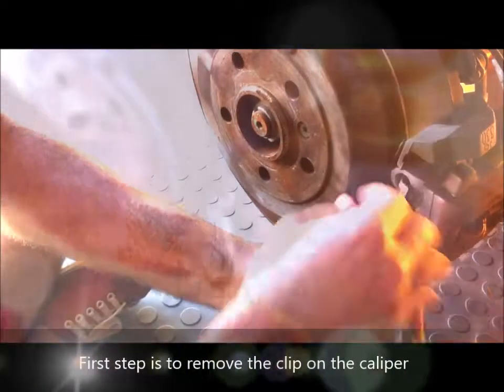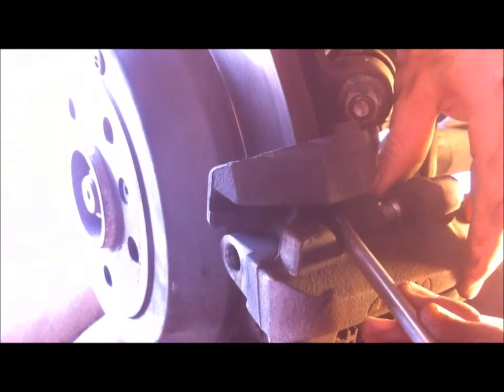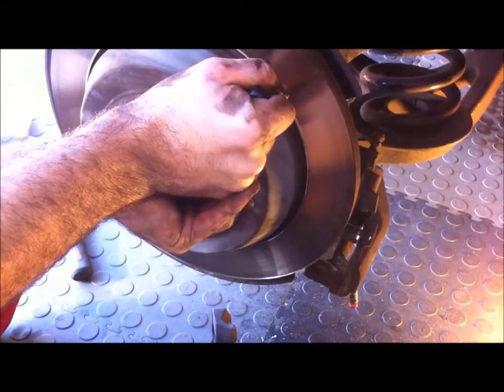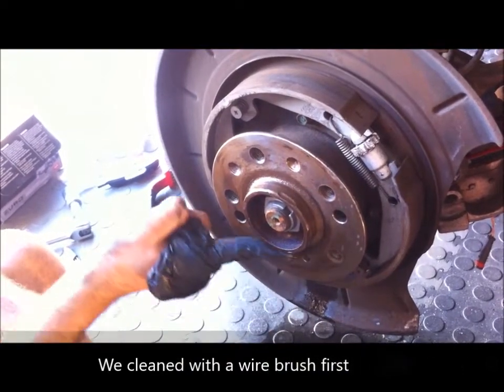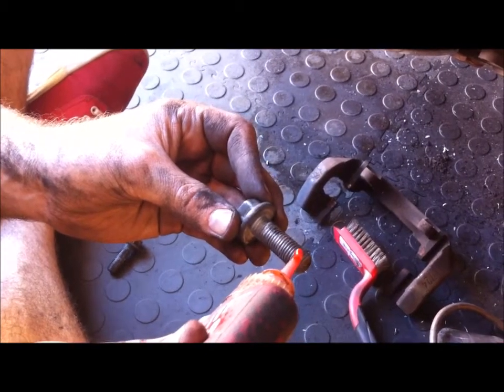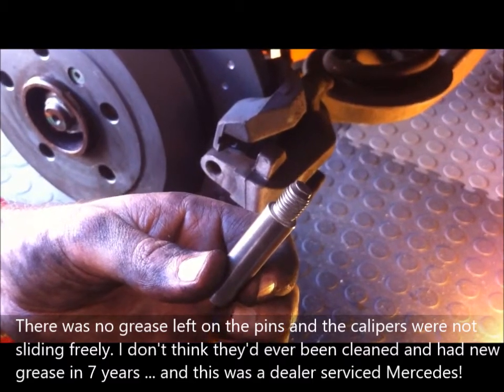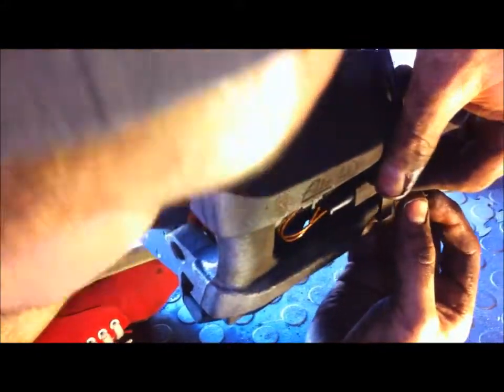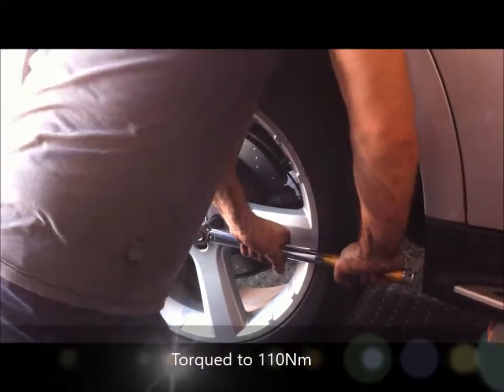Mercedes W164 W163 ML320CDI ML350CDI Rear Brake Break Rotor Disc Change Replace Remove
An easy project to DIY the change out of your rear brake rotors